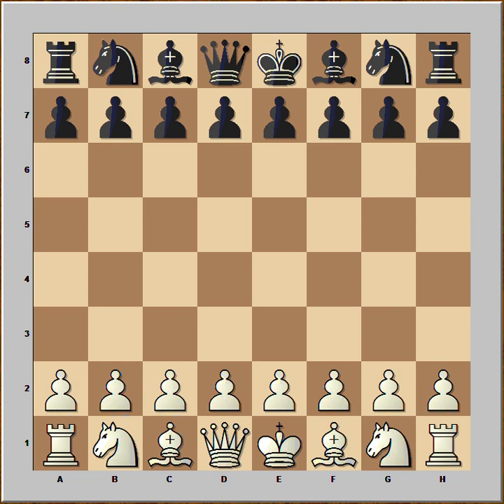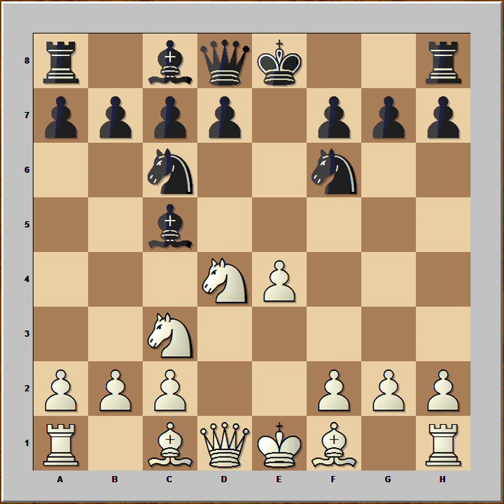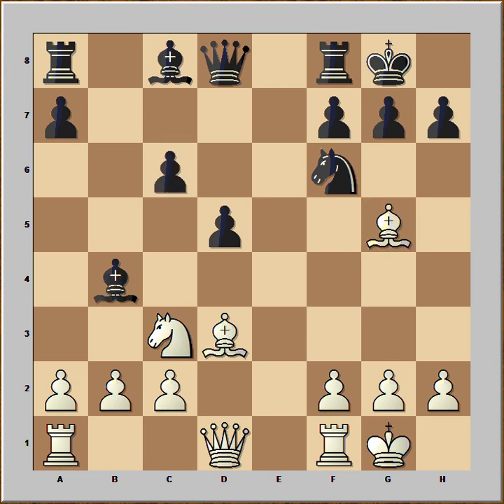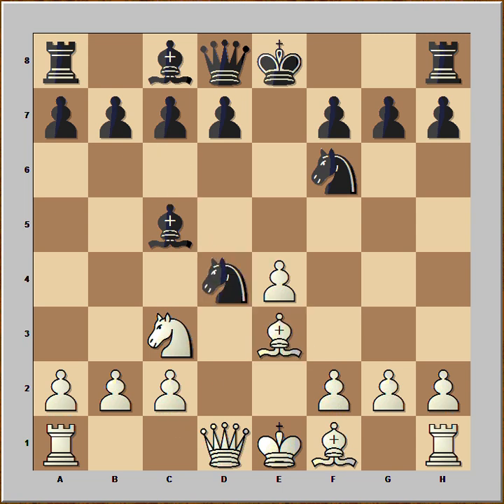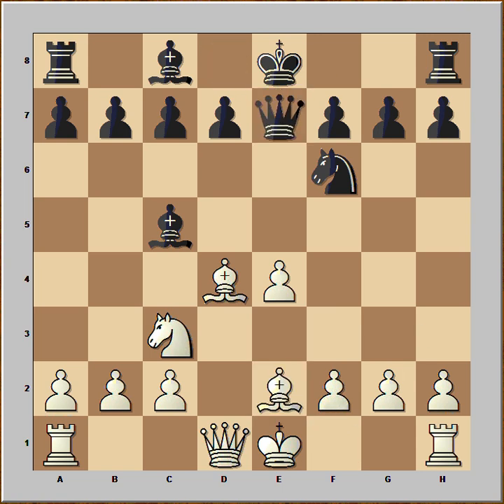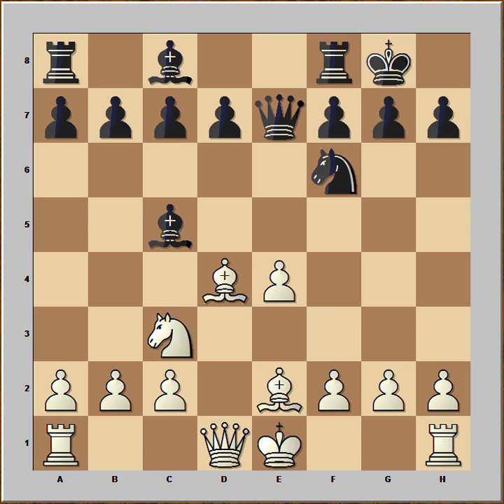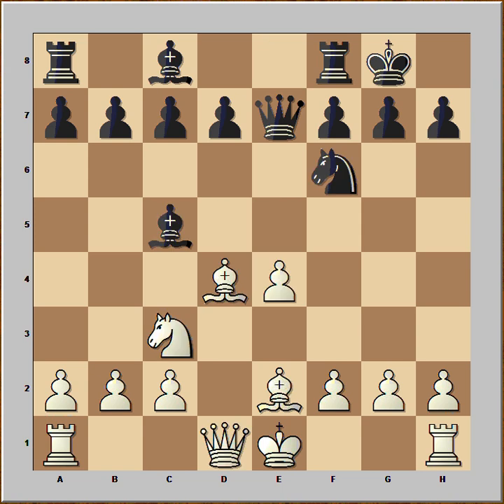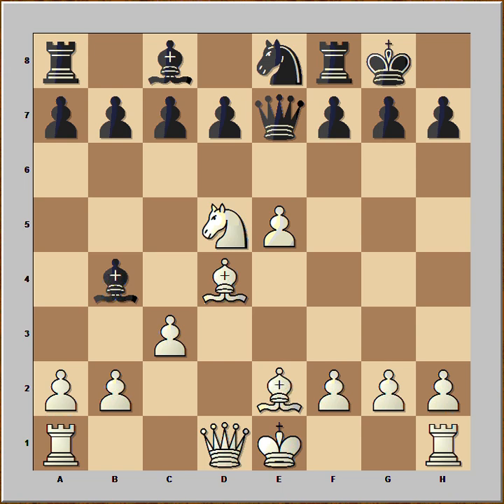Chess Tactics: Undermining: Colias B vs Ronco J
Chess Tactics: Undermining: Undermining Colias B vs Ronco J [C47]
3.2 Undermining Illinois, 1987
[Mato]
1.e4 e5 2.Nf3 Nc6 3.Nc3 Nf6 4.d4 exd4 5.Nxd4 Bc5 [5...Bb4 6.Nxc6 bxc6 7.Bd3 d5 8.exd5 cxd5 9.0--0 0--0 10.Bg5 c6] 6.Be3 Nxd4 7.Bxd4 Qe7 8.Be2 0--0 [¹8...d6] 9.e5 Ne8 # White undermines the Bishop [9...Bxd4 10.Qxd4 Ne8 11.Nd5±] 10.Nd5 Bb4+ 11.c3 1--0